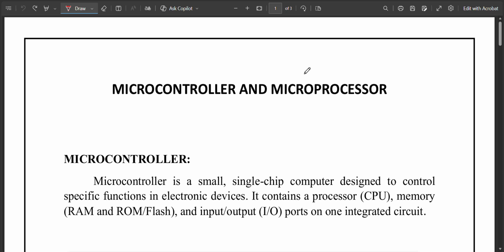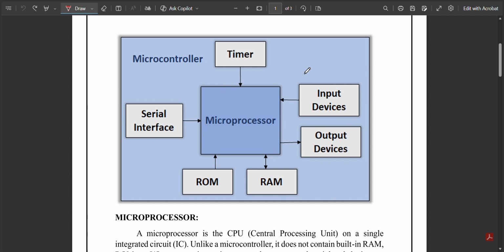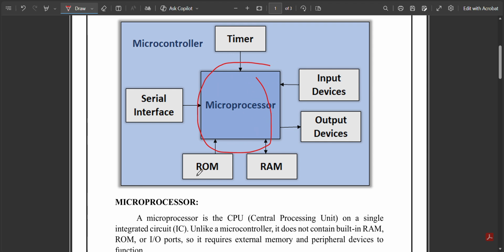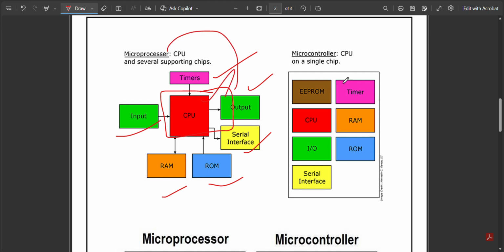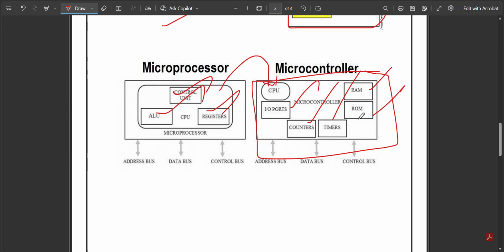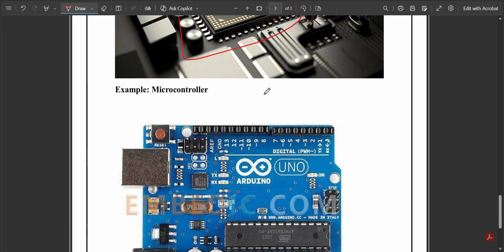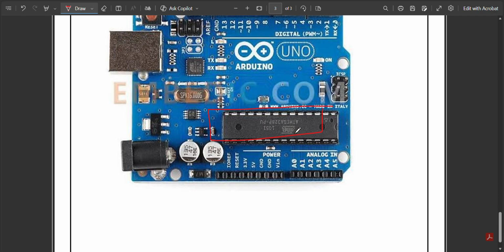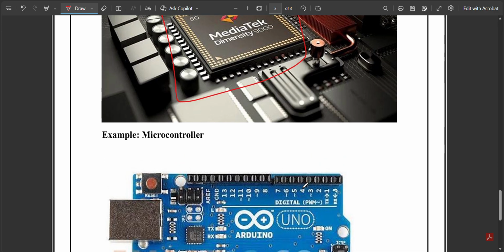Microcontroller and Microprocessor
In this video, I explain about difference between Microcontroller and Microprocessor.